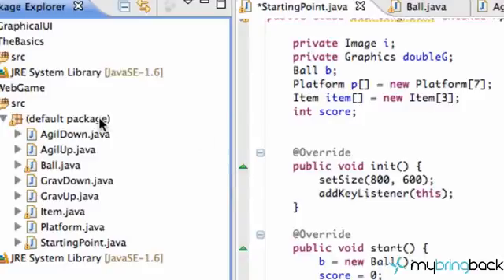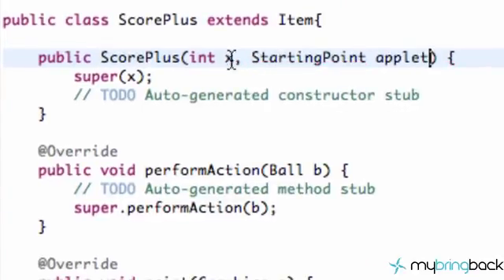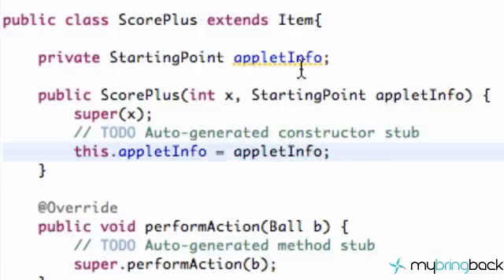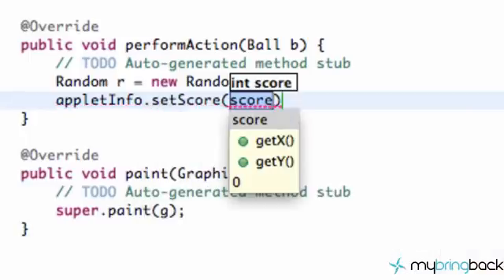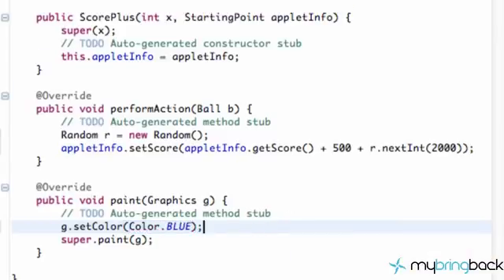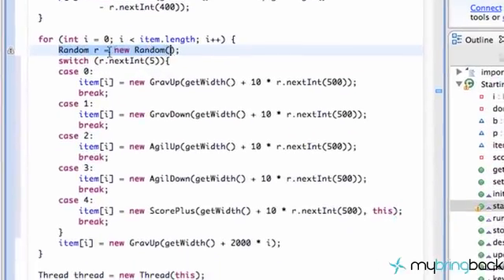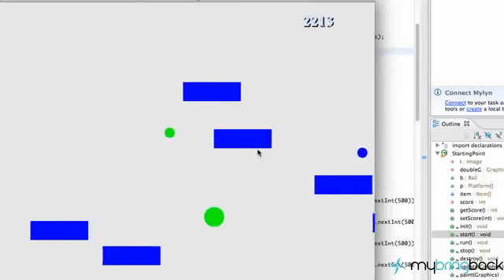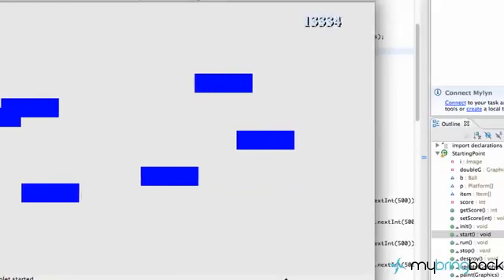Learn Java 2 25 Game Applet Adding a Score Item